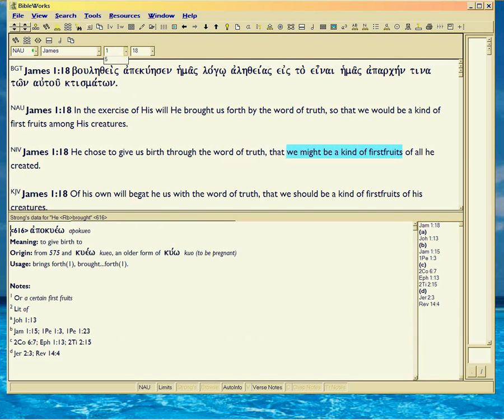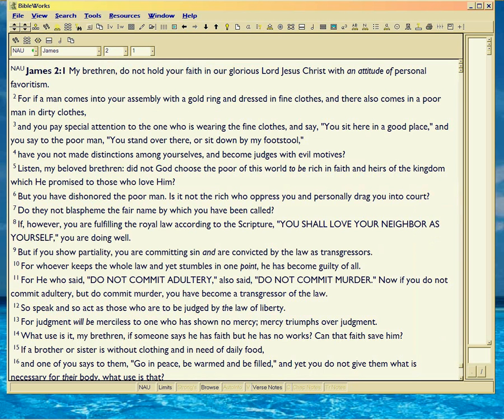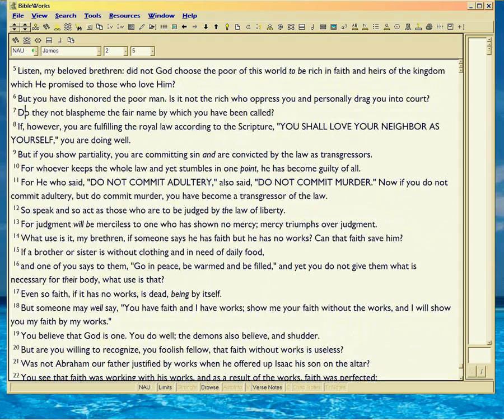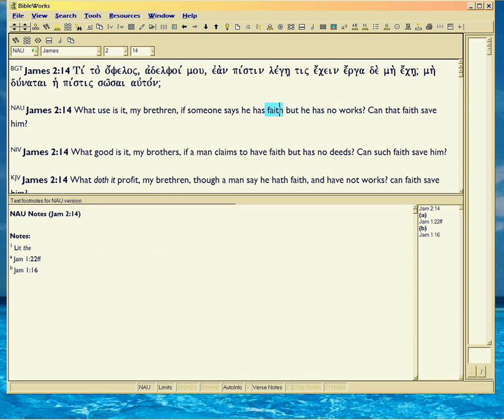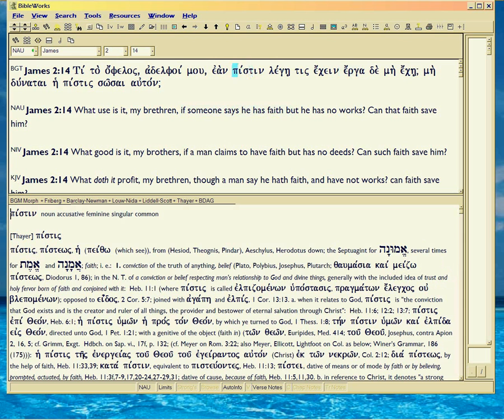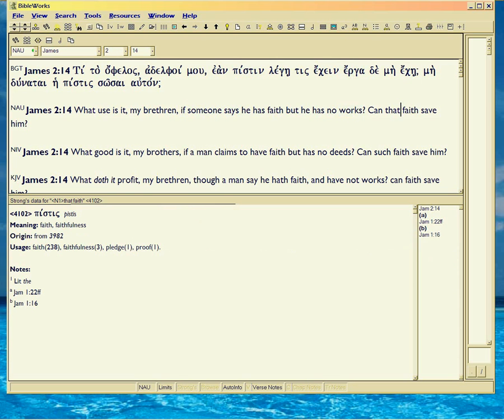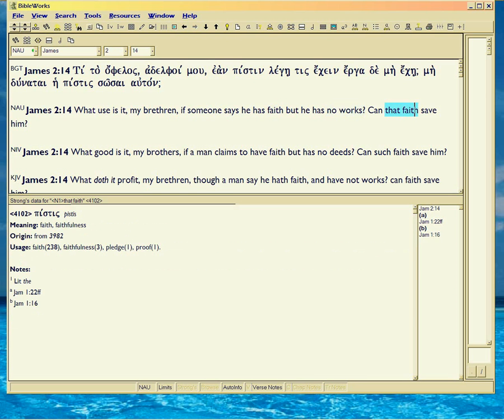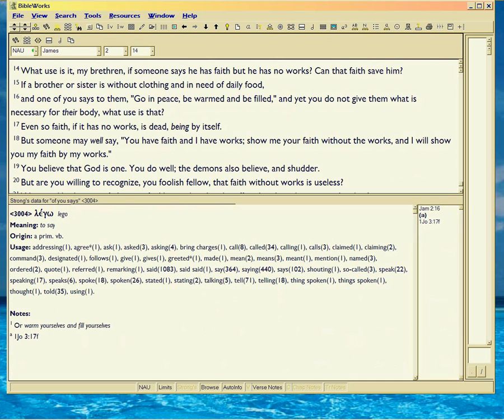7/22 James 2 says WORD WORKS, never you!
Watch fullscreen in HD.  Or view whole playlist off-Youtube

Exegesis continued from James 2:14.  More on his B) and C) rhetorical styles, showing how B) insertion or removal of article in 2:14, accomplishes style C), begging the question of "true riches".

A Word doc color codes the A-D with the words James uses in both Greek and NASB translation, so you can track them in his letter . That doc will be used in the last 12 videos of this series.

See 1/22's video description for more details, or download vid desc